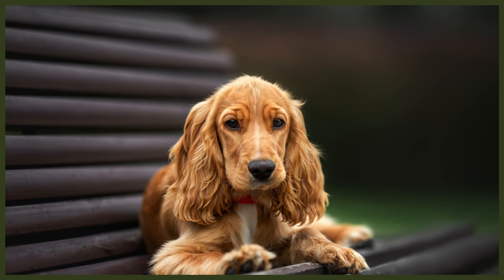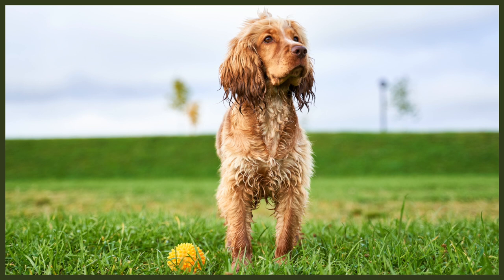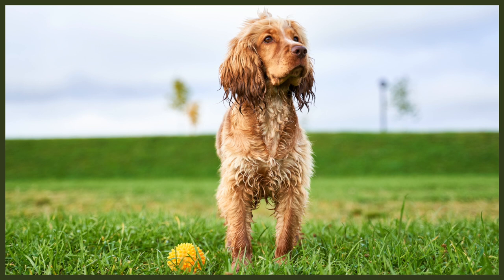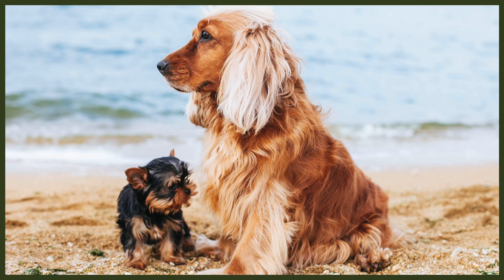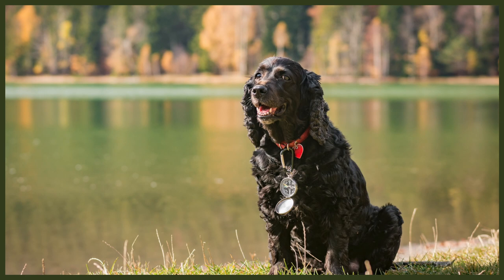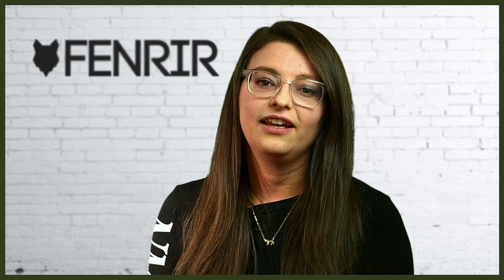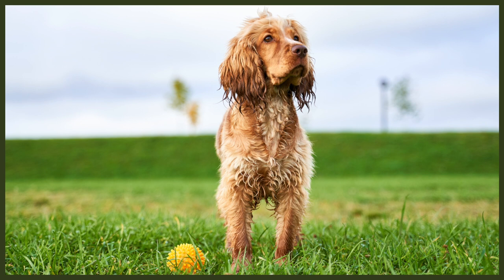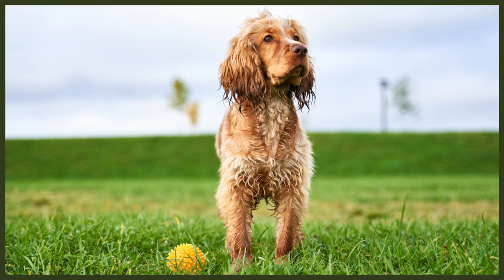HOW MUCH EXERCISE DOES A COCKER SPANIEL NEED?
HOW MUCH EXERCISE DOES A COCKER SPANIEL NEED? Exercising your dog no matter the breed is very important and today you can learn the requirements of a Cocker Spaniel.

OUR PRODUCTS:
Fenrir Ragnar Harness

These videos are made and aimed at adults in a stage of their life to purchase or adopt a dog, we want to help them choose the right breed and become excellent canine leaders to help end the number of dogs that end up in shelters.